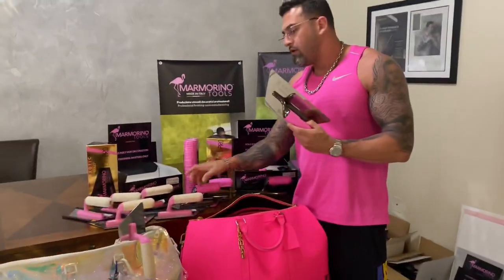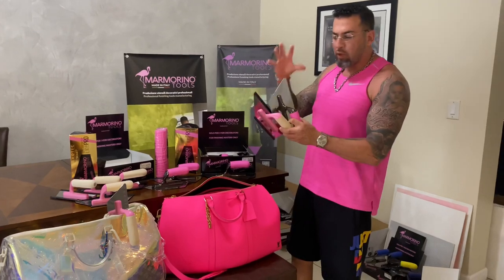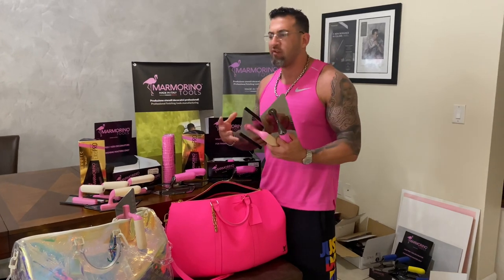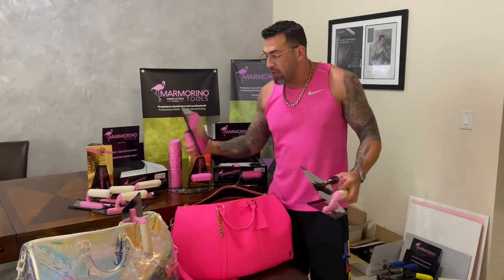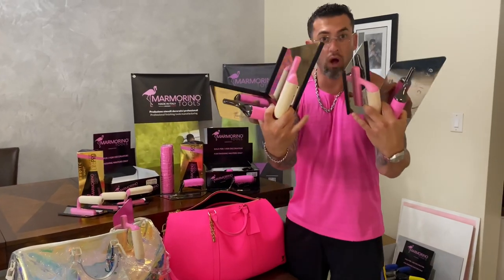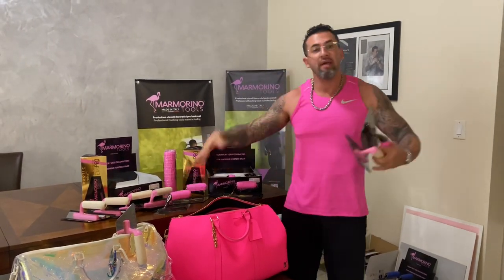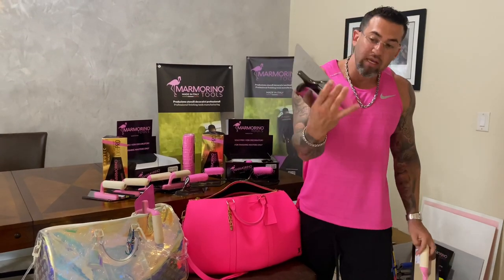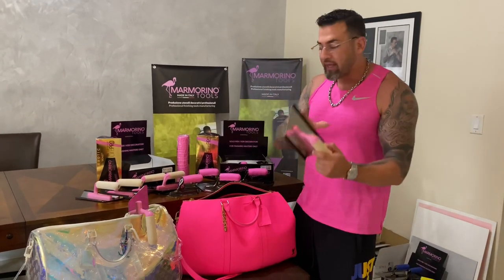Venetian plaster Exotic line marmorino tools!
Exotic style!